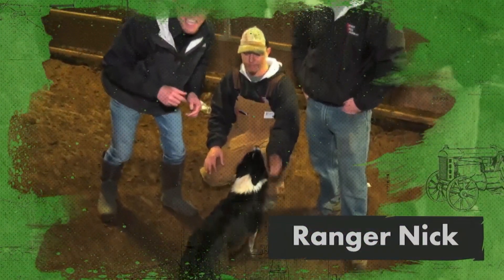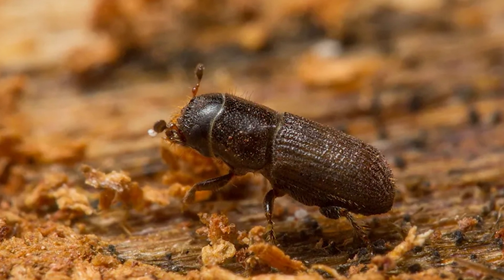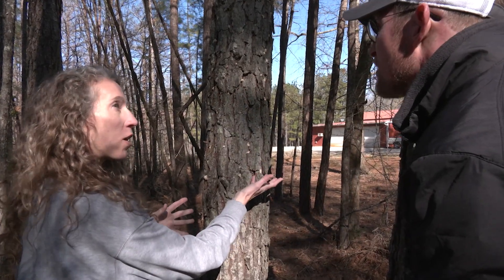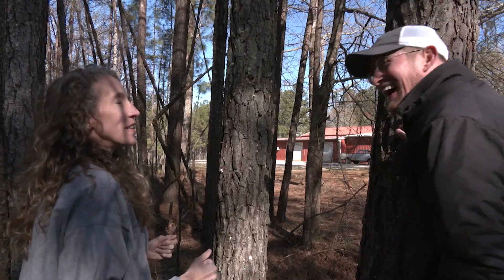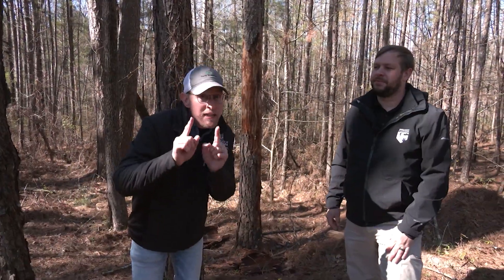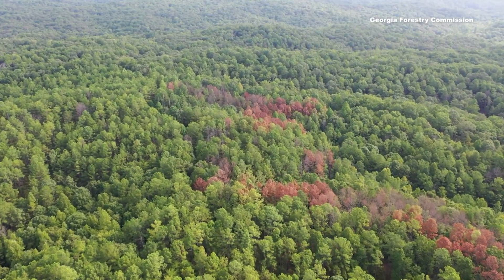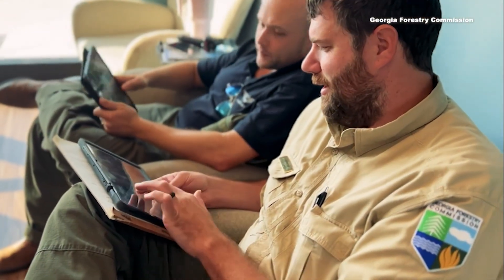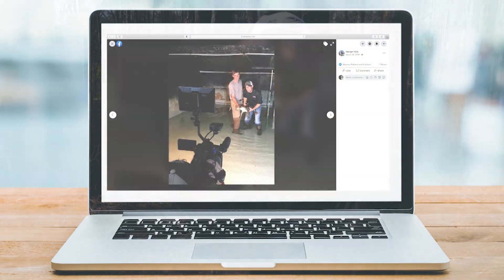Ranger Nick | The Southern Pine Beetle Crisis: What Every Landowner Needs to Know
Join Ranger Nick and experts from the Georgia Forestry Commission and University of Georgia as they dive into one of the biggest threats to pine forests in the Southeast—the Southern Pine Beetle (SPB). From spotting early warning signs like pitch tubes to understanding how overcrowding weakens tree health, this video is a must-watch for any landowner, forester, or nature enthusiast.

Dr. Elizabeth McCarty breaks down how to identify beetle damage and explains why proactive forest management is the key to prevention. Meanwhile, Paul McDaniel, Forest Health Coordinator, reveals just how costly SPB outbreaks have been—over $254 million in damages since 1972—and why 2024 has been one of the worst years in a decade.

🌲 Learn how to:

Spot early signs of Southern Pine Beetle infestation
Prevent tree overcrowding and promote healthy stands
Connect with forestry professionals in your area
Understand the economic and ecological impacts of SPB
Protect your property before it's too late. Watch now to see how science and boots-on-the-ground experience come together to safeguard our forests.